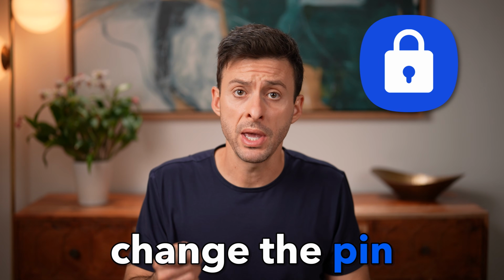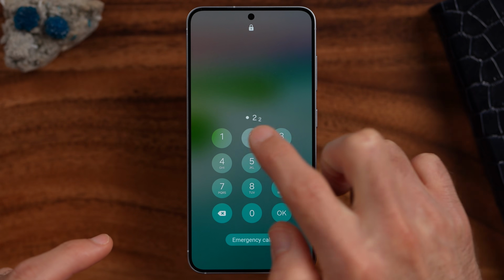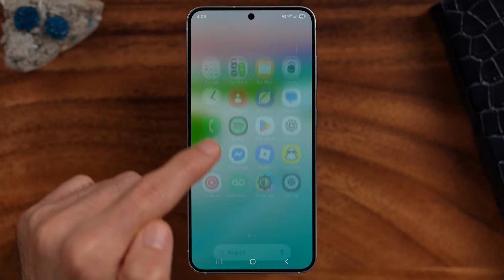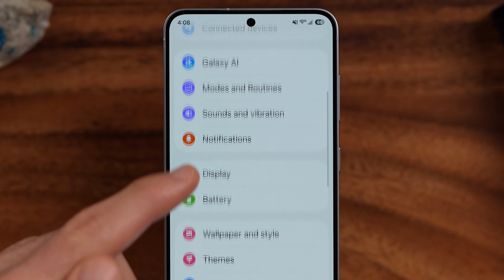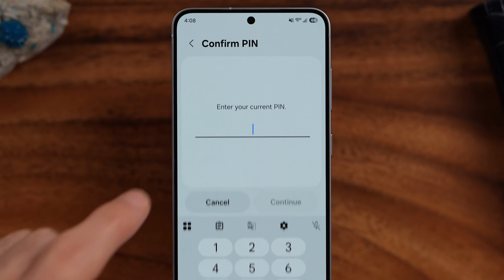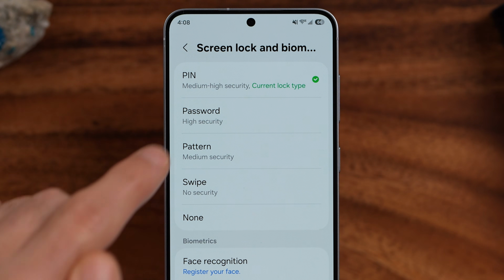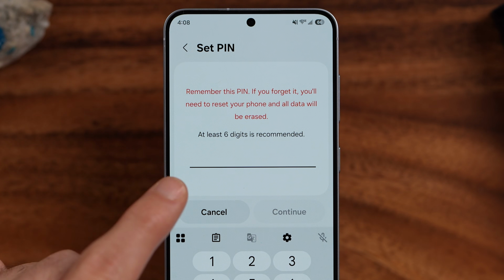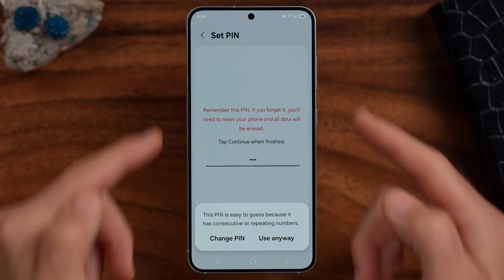How to Change PIN on Android Phone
You can easily change the PIN on your Android by following along with these steps.